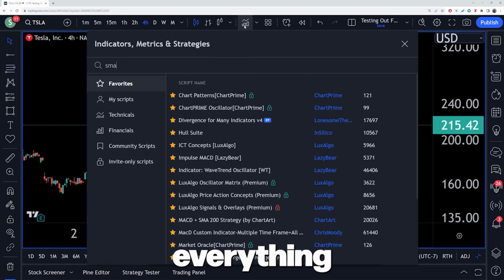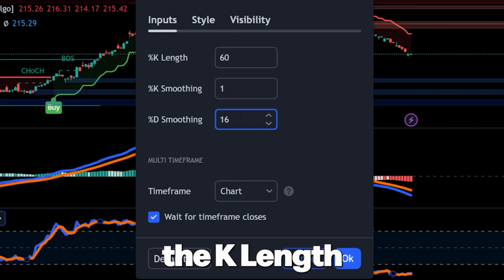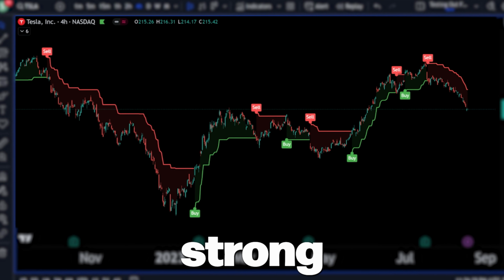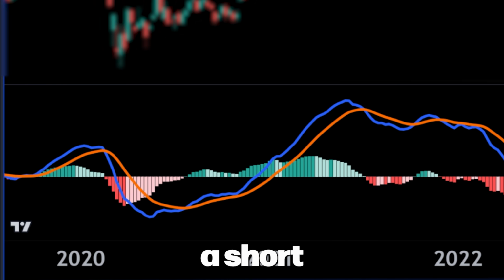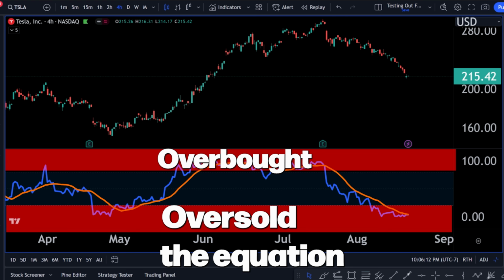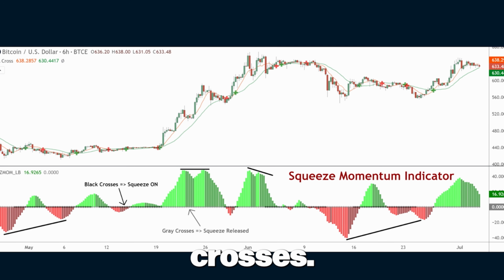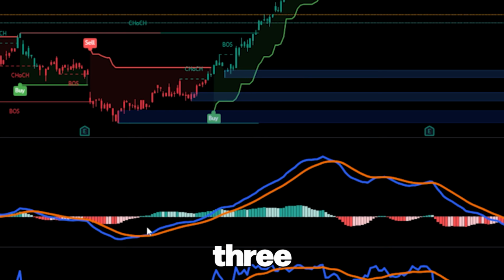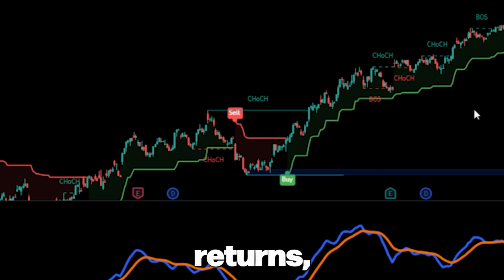The Only Trading Strategy You Need (Yes, Really)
In this video, I'm showing you a simple, high win rate indicator strategy. Whether you're a seasoned Wall Street pro or a newcomer looking to learn how to trade, this video is your ultimate resource. We introduce a groundbreaking trading strategy with a jaw-dropping 94% accuracy rate, applicable to stocks, Forex, and cryptocurrencies. Through this comprehensive trading tutorial, you'll master not just the art of day trading, but also the intricacies of swing trading and scalp trading.

Our in-depth technical analysis tutorial explores smart money concepts rarely discussed on mainstream platforms like CNBC and Fox Business. But we don't stop there—our guidance will empower you to implement this best trading strategy across various markets. We cover everything from setting up your trading interface, identifying key market trends, and deploying effective risk management techniques, to trading in real-time.

For those of you interested in Forex, our segment on how to trade Forex like a seasoned pro will leave you well-equipped to tackle the currency markets. And if the exciting world of cryptocurrencies is what interests you, we’ll guide you on how to trade crypto with confidence.

We'll dive deep into the world of indicators, charts, and patterns, offering you a holistic understanding of the market that goes beyond mere theory. We’ll also touch upon financial news analysis, to ensure you're making informed trading decisions, whether you're day trading or swing trading.

So if you're serious about trading and wish to skyrocket your portfolio while minimizing risks, you won't want to miss a second of this guide. Whether you're trading stocks, Forex, or crypto, we’ve got you covered.

Best Exchanges

Available in the USA. Start your crypto journey with Fairdesk today!

📘 Keep Learning
How to build a trading plan, explained, free on my